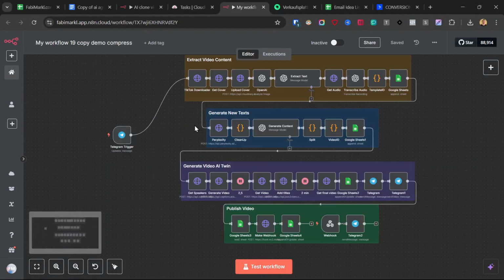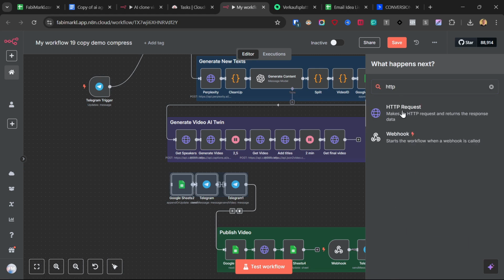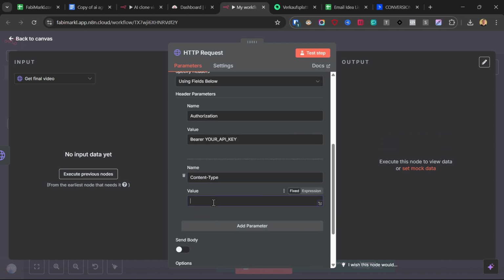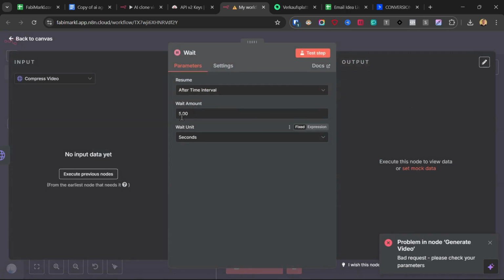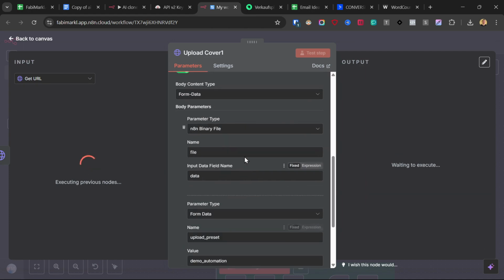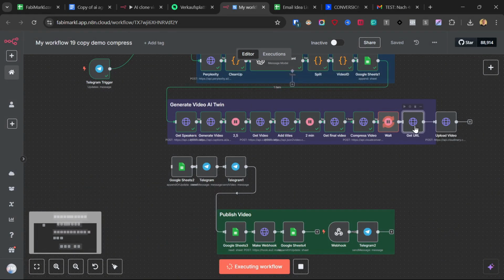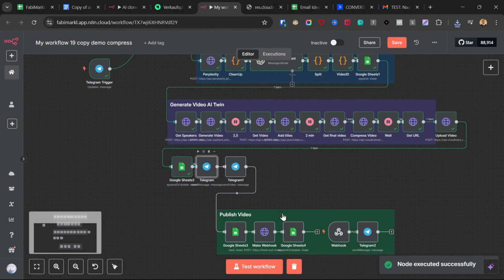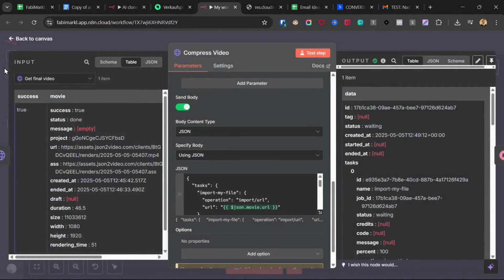04-Auto-Reduce Video File Size in n8n